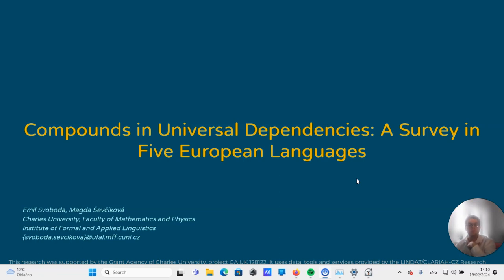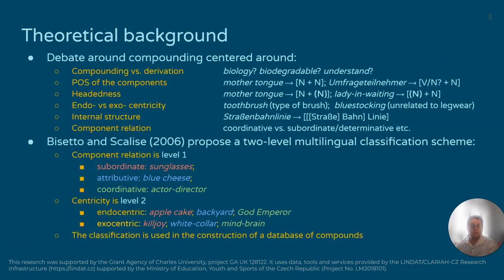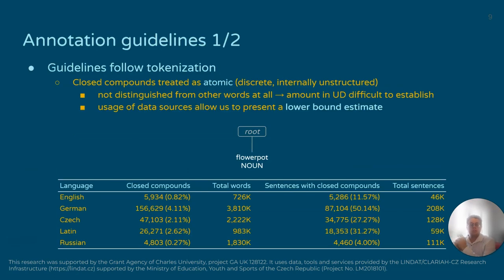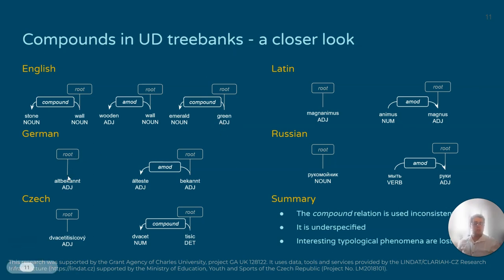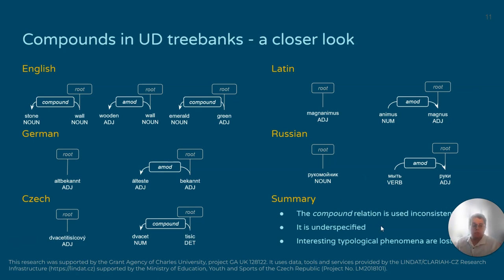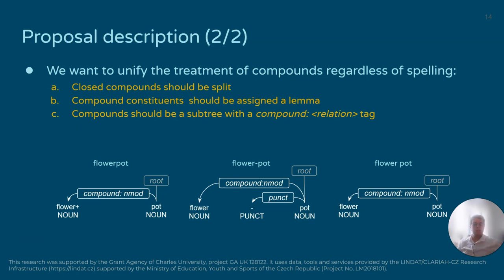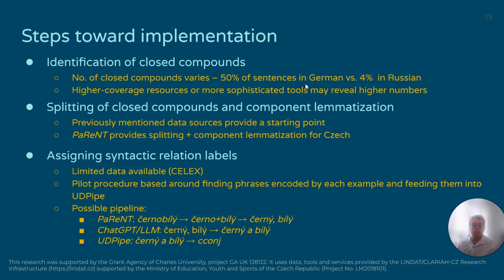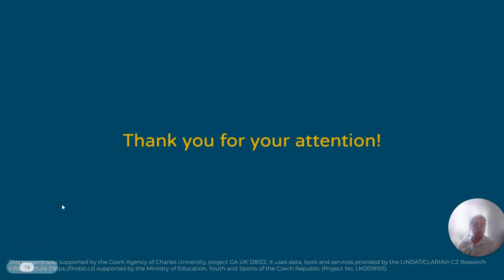Compounds in Universal Dependencies: A Survey in Five European Languages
Authors: Emil Svoboda and Magda Ševčı́ková

Abstract: In Universal Dependencies, compounds, which we understand as words containing two or more roots, are represented according to tokenization, which reflects the orthographic conventions of the language. A closed compound corresponds to a single word in Universal Dependencies (e.g. waterfall) while a hyphenated compound (father-in-law) and an open compound (apple pie) to multiple words. The aim of this paper is to open a discussion on how to move towards a more consistent annotation of compounds. The solution we argue for is to represent the internal structure of all compound types analogously to syntactic phrases, which would not only increase the comparability of compounding within and across languages, but also allow comparisons of compounds and syntactic phrases.